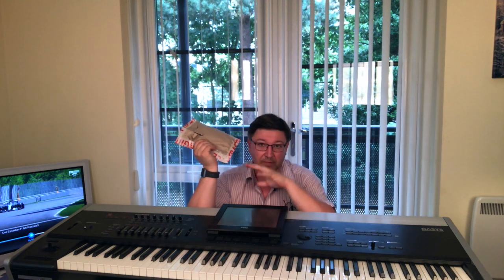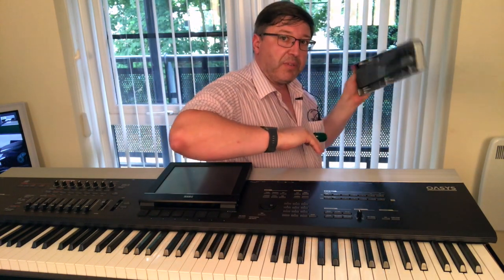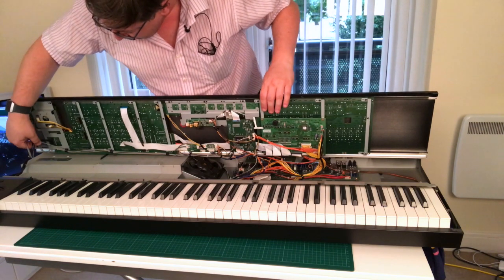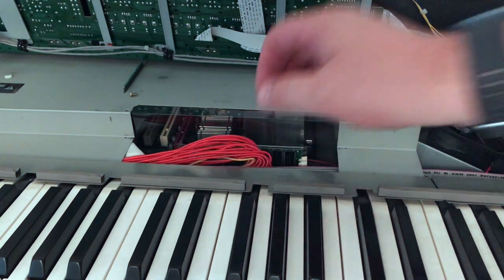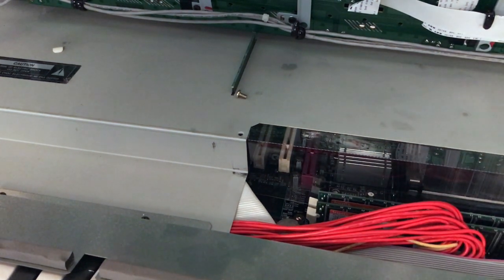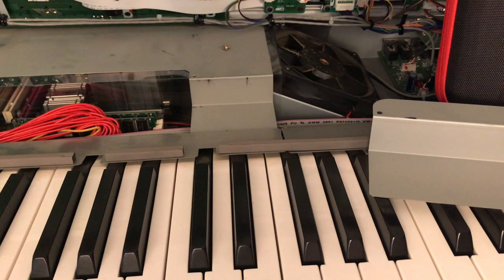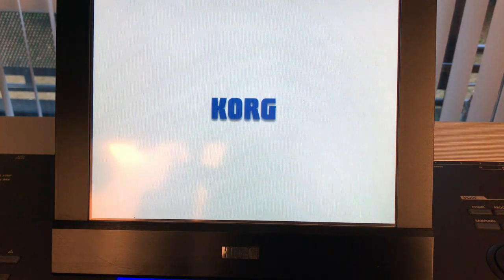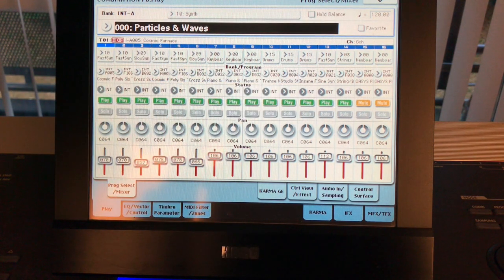Korg OASYS Installing more memory and a new battery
The Korg OASYS is a computer.  But computers like keyboards have a battery on the board to power the part of the board that holds computer settings but not the synth settings that are held on the hard drive.

This is the process to change the battery on your Korg OASYS.

The steps to add additional memory are also covered in this video.  It pops up from time to time on e-bay.  If you use the link for the Korg OASYS (Used), any memory should come back in the results.

Note: This video was made shortly after I acquired the Korg OASYS and at this point I did not have the service manual.  The video shows me removing the ends and then the silver back panel.  In honesty you do not need to remove either.  Just the screws underneath the keyboard should release the control panel that will flip up to allow access.  You will still need some thing to prop the case open though.

The equipment mentioned above (if you can still buy it!):
Korg OASYS 1Gb Memory Chip (EU): (New)
Korg OASYS 1Gb Memory Chip (US) (New)

CR2032 batteries (EU)
CR2032 batteries (US)

The steps you need to undertake after replacing the battery are in the next video which can be found

📖Chapters:
00:00 Introduction
00:58 Opening the OASYS
04:05 The computer logic board
05:41 Installing the DIMM memory module
07:00 Installing a new battery
08:17 The motherboard
10:04 Inside the OASYS
11:54 Does it work?
13:02 Channel promotion

Korg OASYS Installing more memory and a new battery - 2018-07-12